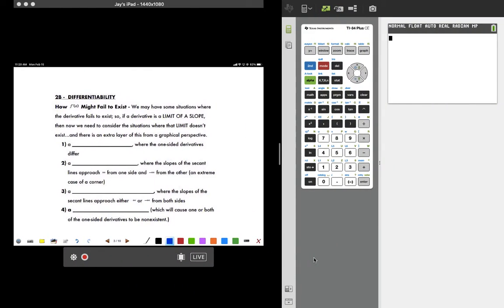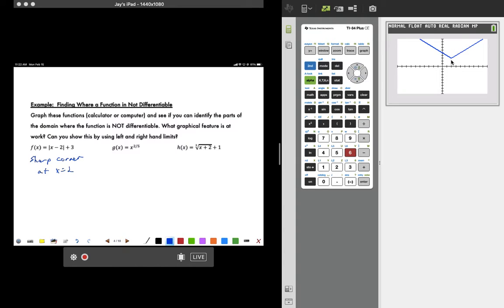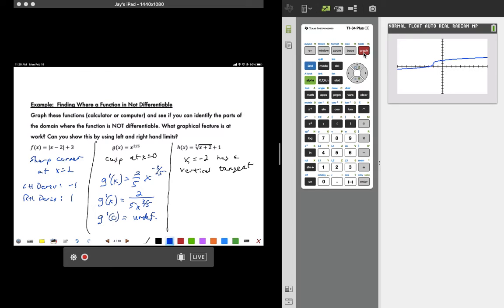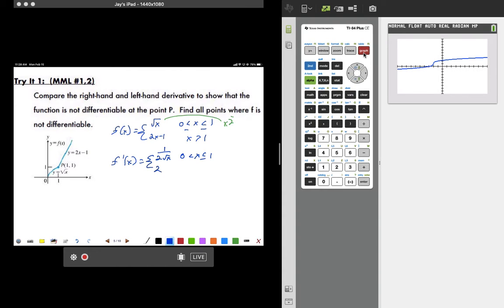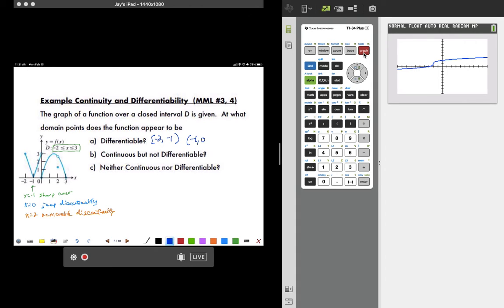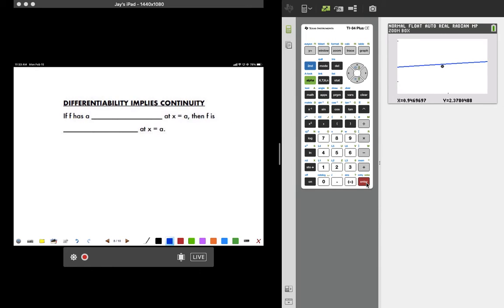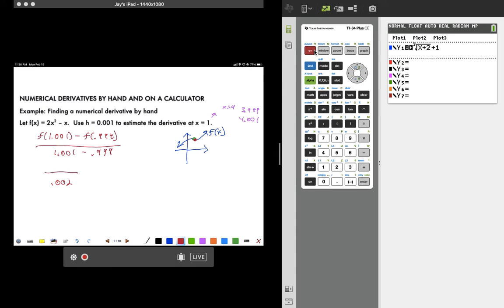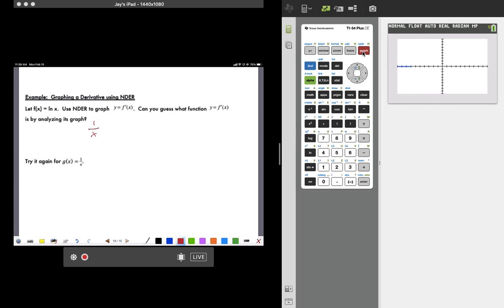Differentiablility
We talk about what makes a function NOT differentiable and some of the consequences of a function having that property.